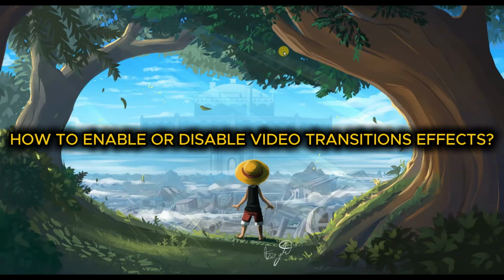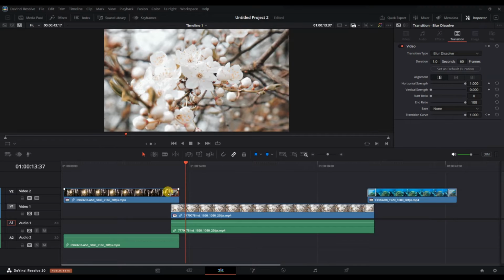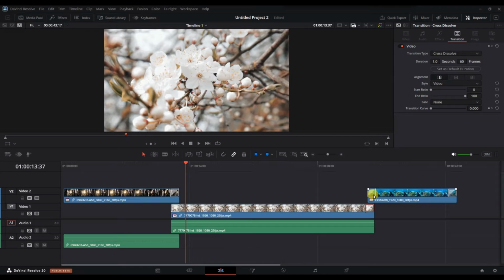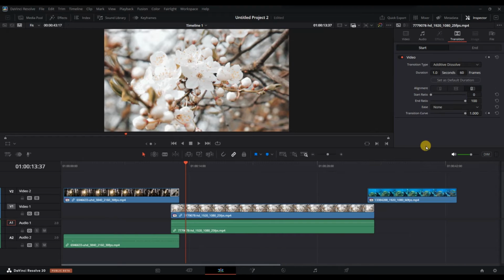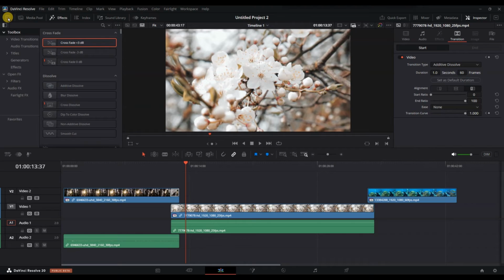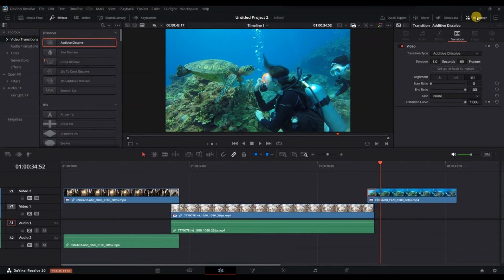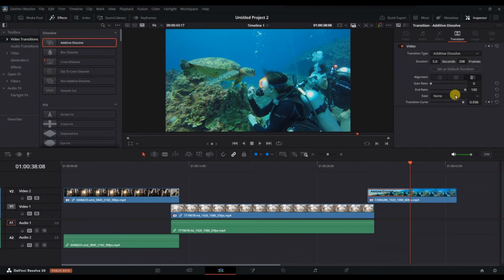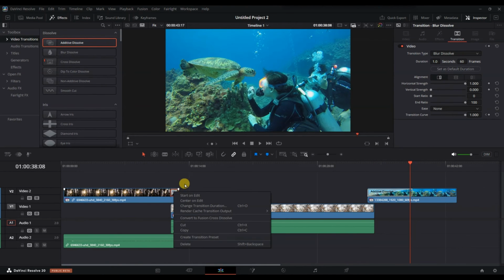How to Enable or Disable Video Transition Effects in DaVinci Resolve 2025?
Want to learn how to control your video transitions in DaVinci Resolve like a pro? In this tutorial, you'll discover how to enable or disable video transition effects in DaVinci Resolve quickly and effectively. Whether you're editing a professional project or a simple video clip, understanding how to manage transition effects gives you more creative control and helps produce cleaner, more polished edits. We’ll walk you through where to find the transitions, how to remove them, how to apply new ones, and how to tweak their settings using the Effects Library and Inspector panel.

Perfect for beginners and experienced users alike, this video is your complete guide to managing transitions in DaVinci Resolve. No matter if you're looking to delete unwanted effects or add smooth visual flow between clips, this step-by-step guide will help you get it done easily.

Got questions or suggestions? Drop them in the comments—we’re here to help!